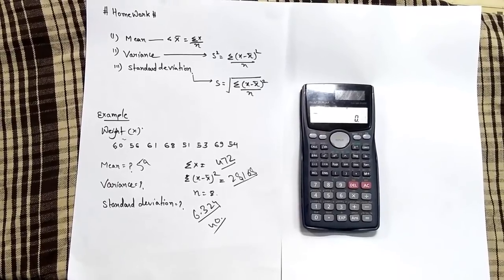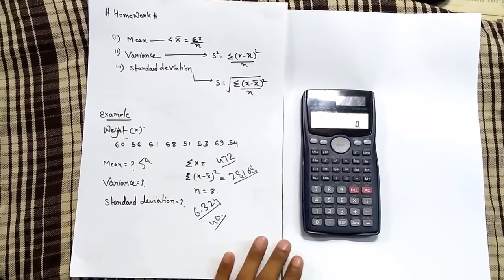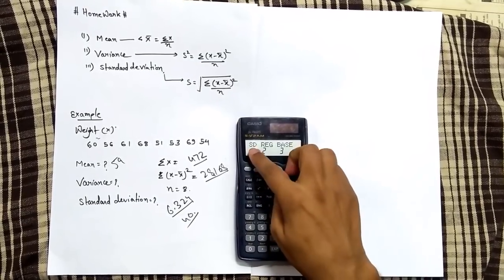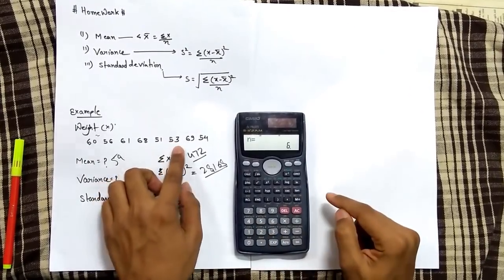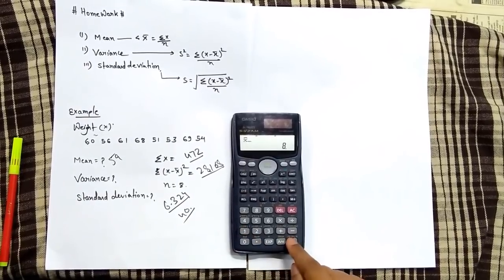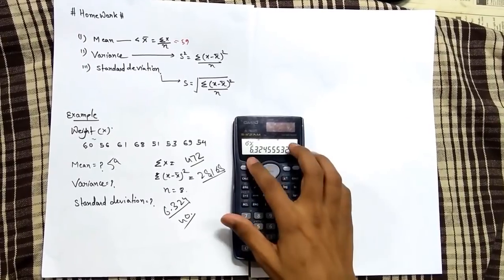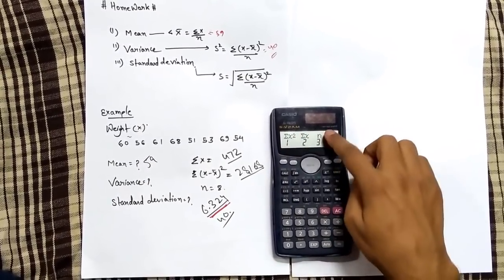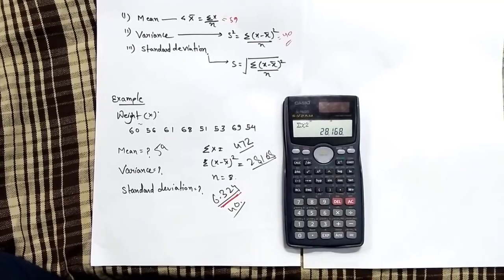calculate standard deviation, mean and variance using Casio fx-991ms calculator | Homework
This video will help you in finding the standard deviation, mean and variance using CASIO fx-991MS calculator.
After watching this video you can easily calculate mean, variance and standard deviation.
 so watch this video completely for better understanding.